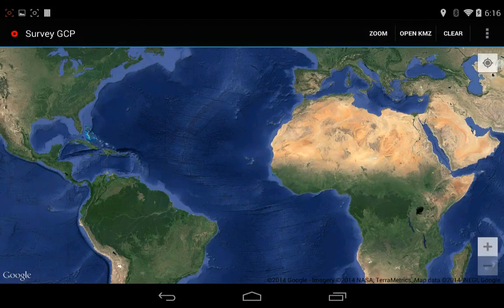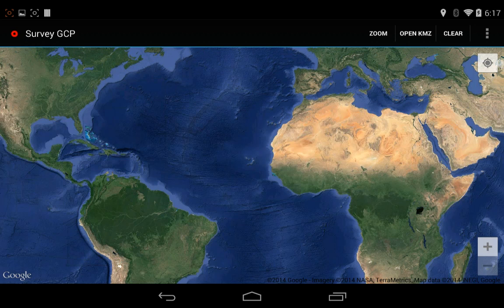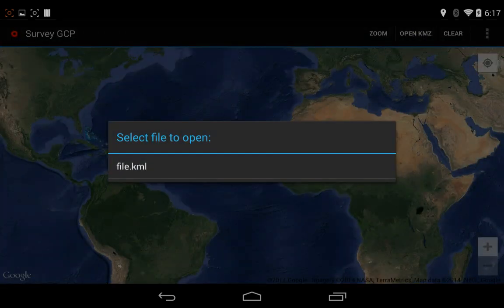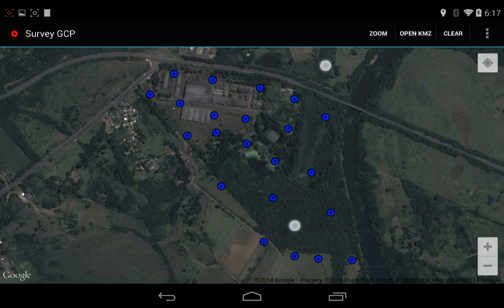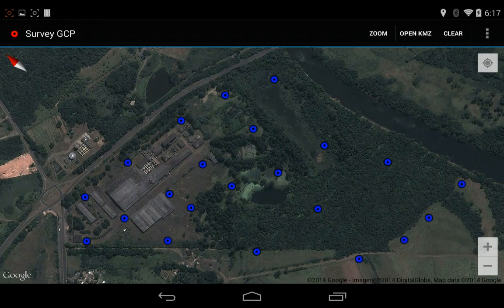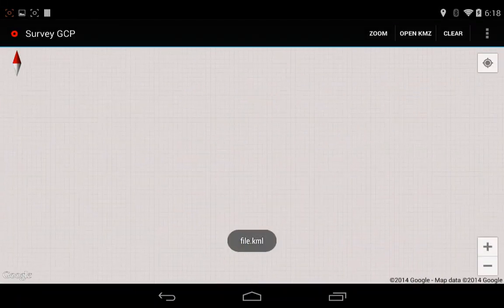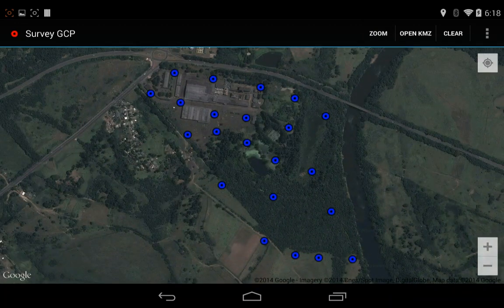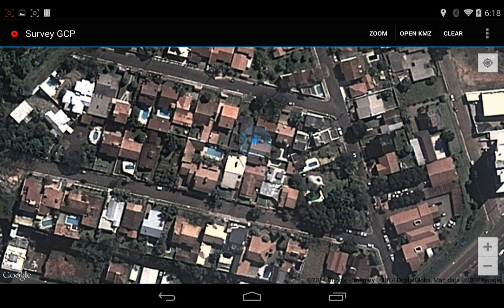Survey GCP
A demo of the Survey Ground Control Point.